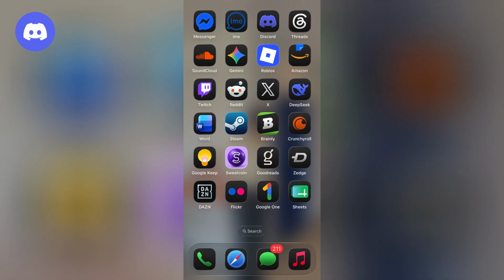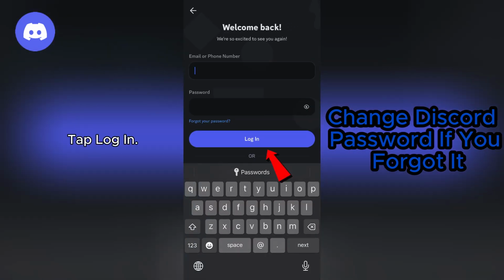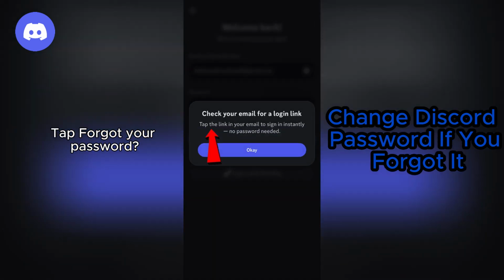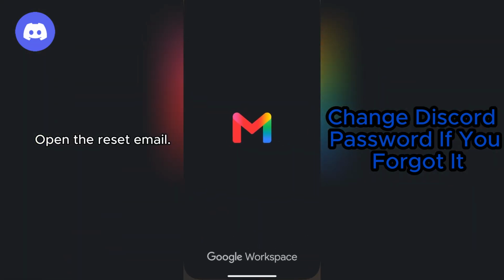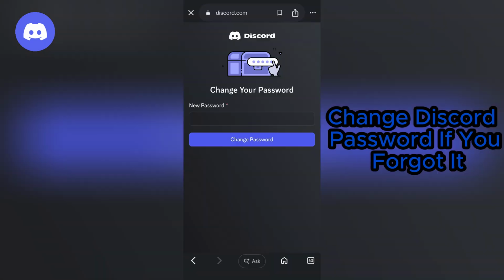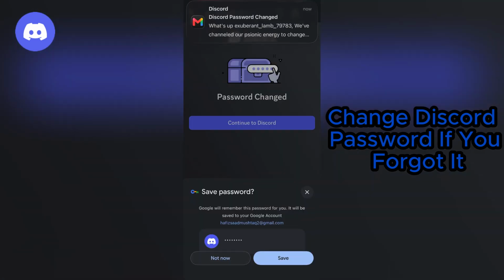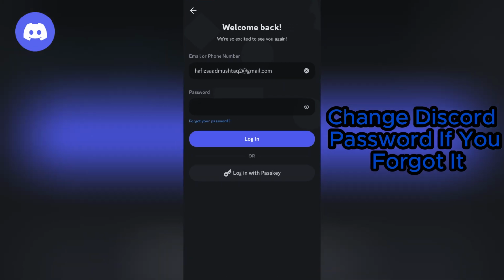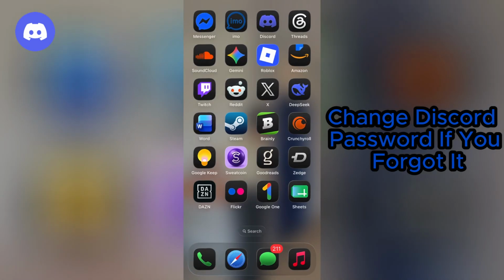How To Change Discord Password If You Forgot It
In this video we will learn "How To Change Discord Password If You Forgot It"

Learn how to change Discord password if you forgot it and regain full access to your account quickly! This quick guide covers triggering a password reset email, setting a strong new password, and securing your account with two-factor authentication. Fix login issues, restore account security, and jump back into your favorite servers today!